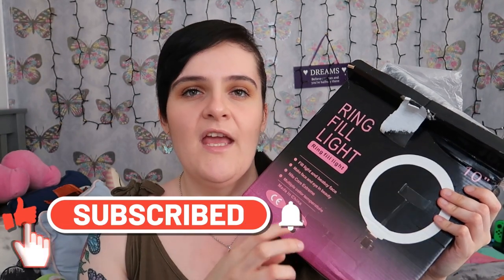I bought more PLUS SIZE CLOTHING off TEMU.. Plus Size Temu Try ON Haul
I brought more PLUS SIZE CLOTHING off TEMU.. Plus Size Temu Try ON Haul

I have been on Temu again and brought some more plus size clothing. This was only a small Temu haul but I still thought that I would show you what I brought, by doing a Temu plus size try on haul!

I have been shopping on Temu again and brought some more plus size clothing. I thought that I would show you what I got by filming a Temu plus size try on haul for you! This wasn't a huge temu haul but I still thought that I would show you what I brought.

Siobhan xox